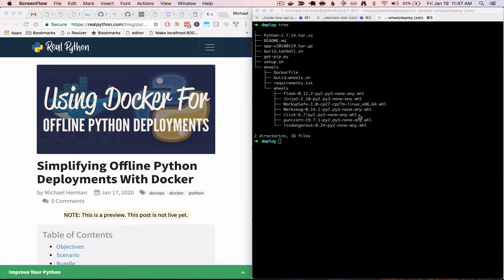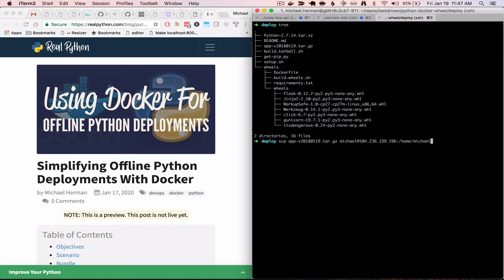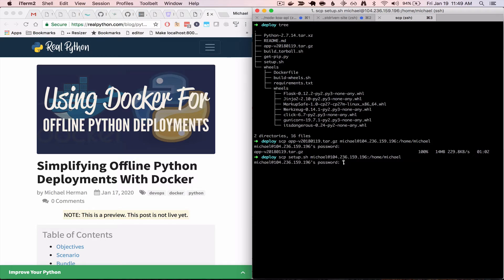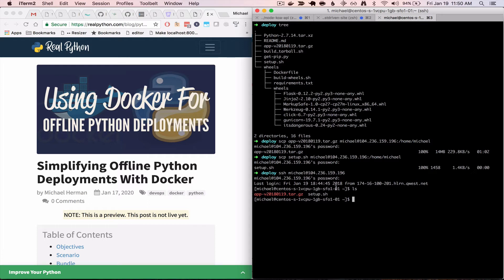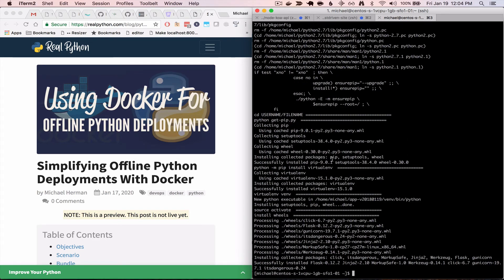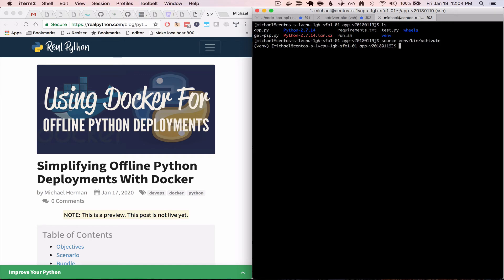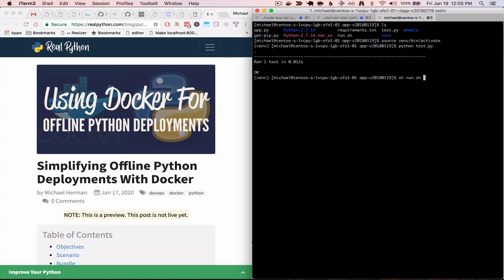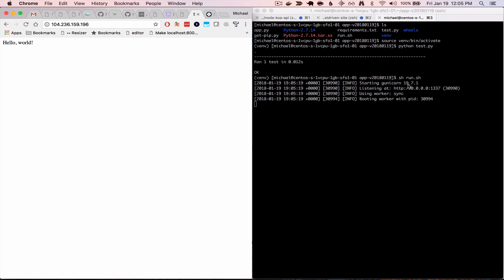Simplifying Offline Python Deployments With Docker - part 2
Part 2 of 2 of a quick demo from the "Simplifying Offline Python Deployments With Docker" blog post.